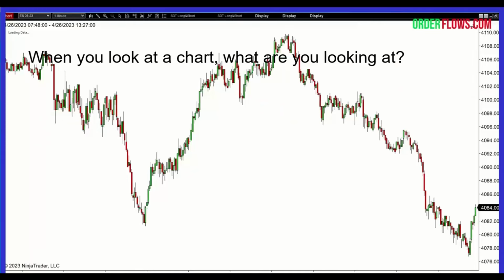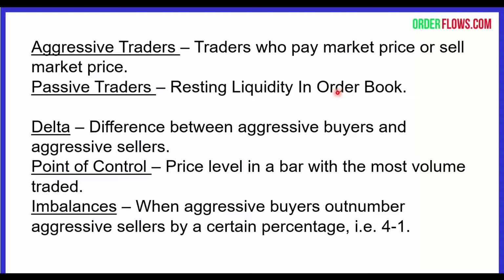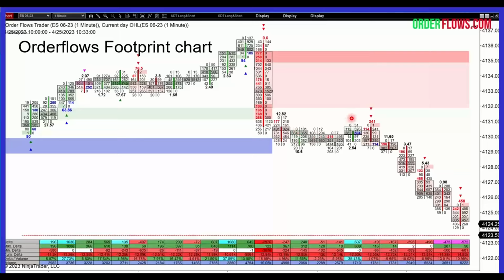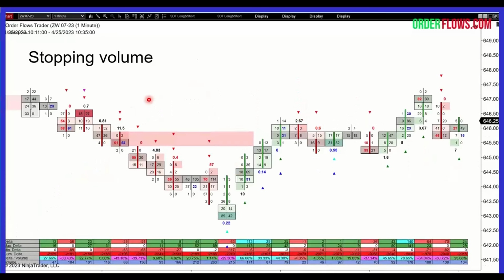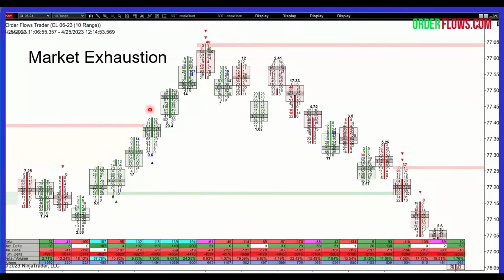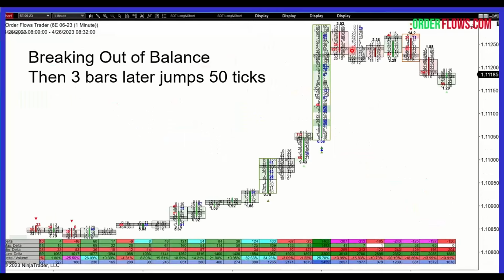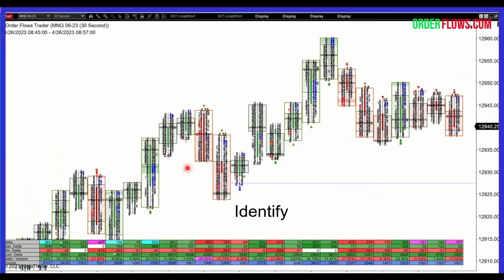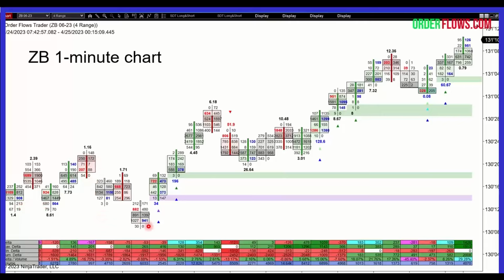How to Master Order Flow Analysis Think Like An Institutional Trader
You will learn:
Exploring the different order flow techniques and selecting the best-suited technique for your trading style.

Leveraging the power of order flow Analysis to easily identify key trading areas.

Learning to identify order flow setups and using the analysis to minimize trading risks.

Aggressive Traders – Traders who pay market price or sell market price.
Passive Traders – Resting Liquidity In Order Book.

Delta – Difference between aggressive buyers and aggressive sellers.
Point of Control – Price level in a bar with the most volume traded.
Imbalances – When aggressive buyers outnumber aggressive sellers by a certain percentage, i.e. 4-1.